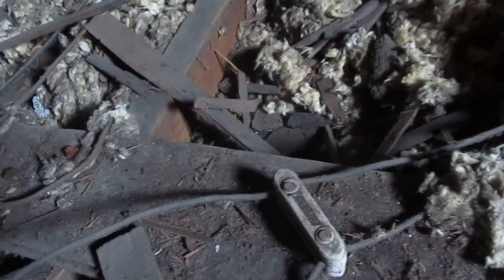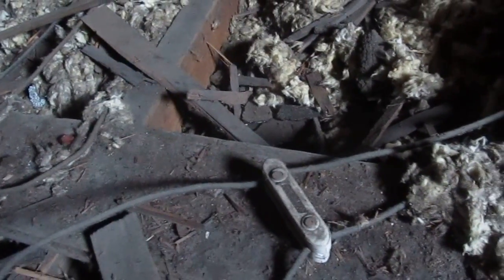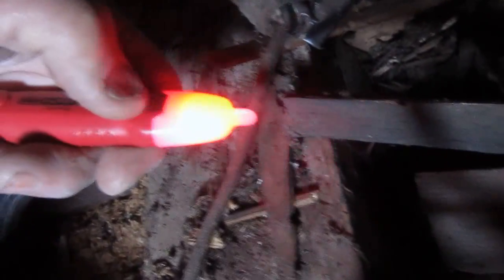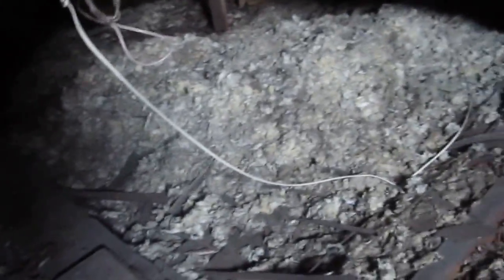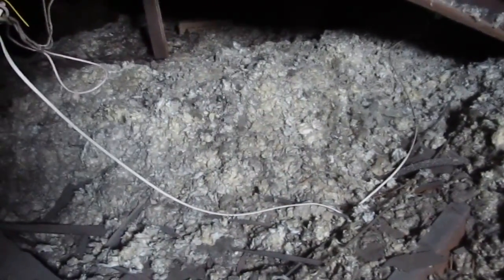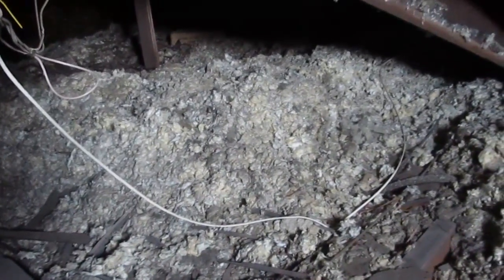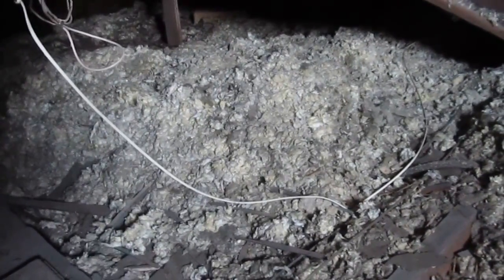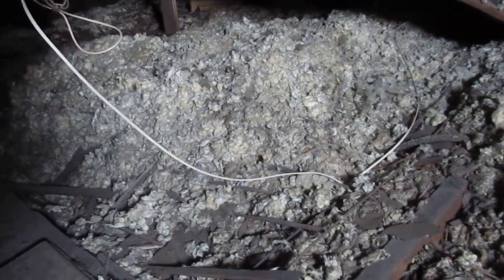Inspecting older attics: Knob and Tube Wiring, Skip Sheathing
Inside the attic of an older home: Mix of knob and tube wiring. Using a voltage detector to determine if an older electrical line is still hot or not. Older-style skip-sheathing. Stripped cedar-shake shingles littering the attic floor. Darkened plywood laid over older skip-sheathing. Possible causes for darkened sheathing.